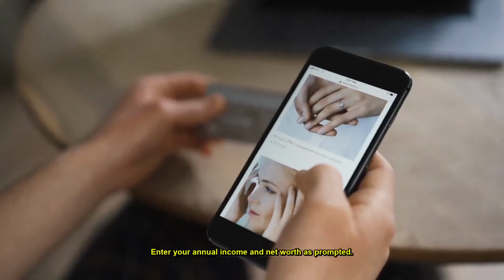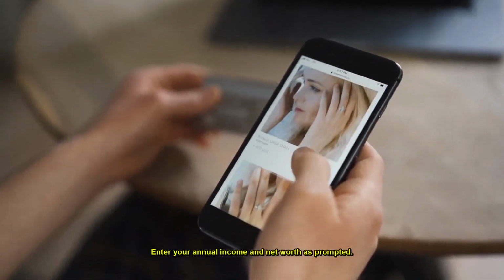How to register with Vanguard - Detailed Guide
Welcome to our comprehensive guide on how to register with Vanguard! In this step-by-step video, we'll walk you through the entire registration process, ensuring you have all the information you need to get started with your investment journey. Whether you're a beginner or looking to manage your assets more effectively, this detailed guide will help you navigate Vanguard's platform with ease.